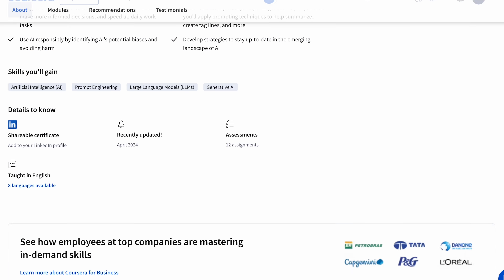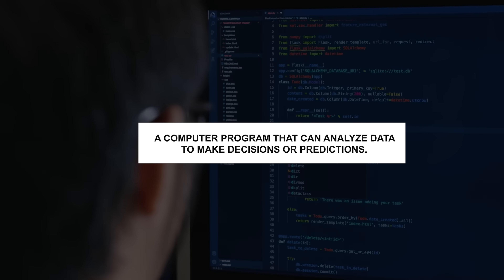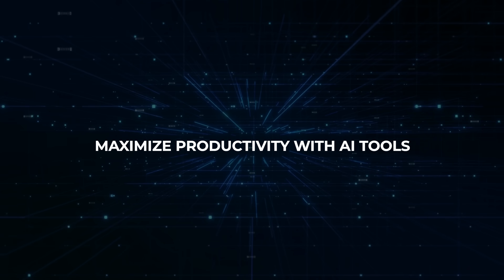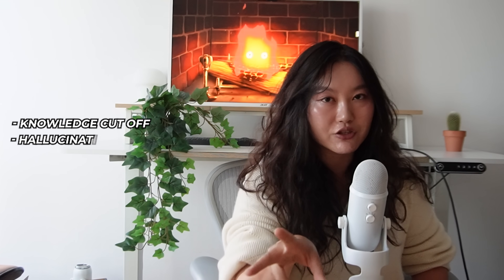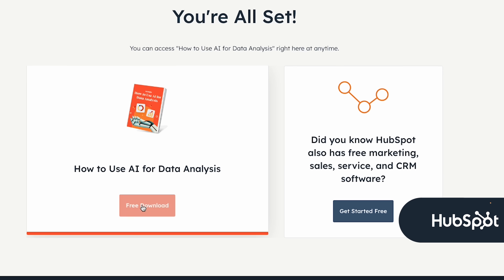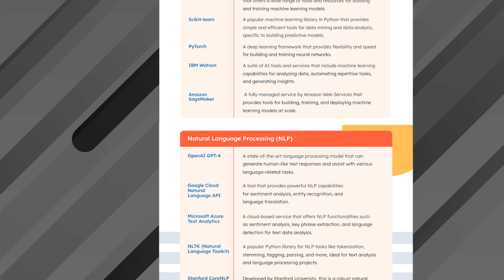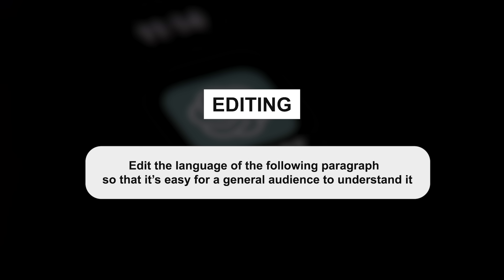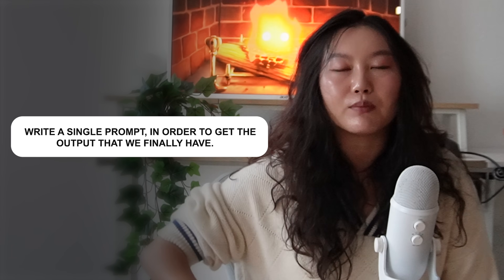Google's 8 Hour AI Essentials Course In 15 Minutes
Check out Hubspot's FREE resource on how to use AI for data analysis!

I bought Coursera Plus because there's a $160 off promotion right now

In this video I summarize the 8 hour Google AI Essentials course in 15 minutes. So stop procrastinating and watch this to save yourself 7 hours 45 min and $50. Watch some anime instead and donate to Blue Lock to have better animations.

It's about learning, coding, and generally how to get your sh*t together c:

It's a FREE weekly 1hr livestream about AI & tech topics eg. how to build a GPT, how to build AI products, jobs in the era of AI etc.

Check it out if you're interested in learning AI & data skill, then applying them to real freelance projects!

⏰Timestamps
00:00 intro

🐈‍⬛🐈‍⬛About me
Hi, my name is Tina and I'm an ex-Meta data scientist turned internet person!